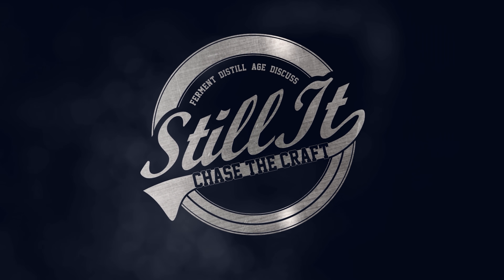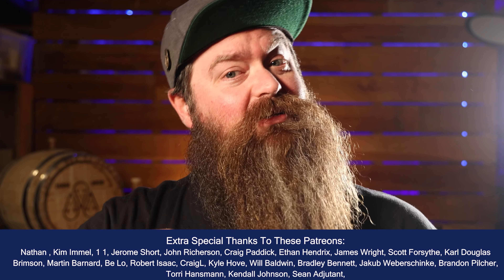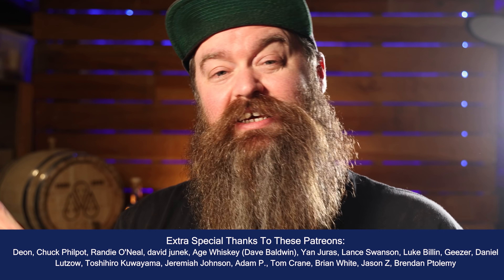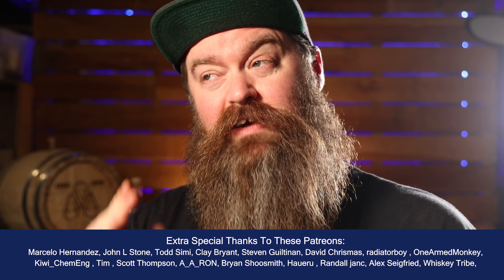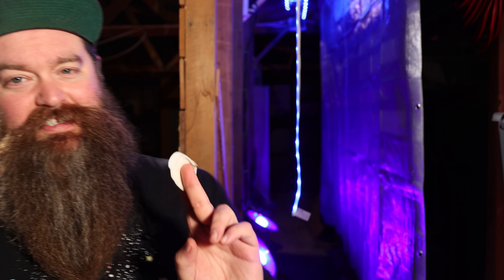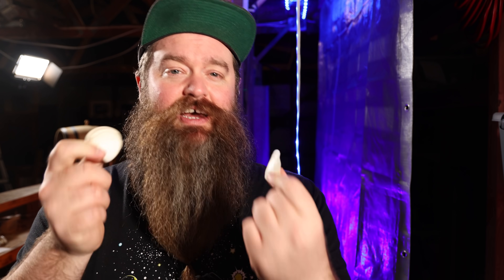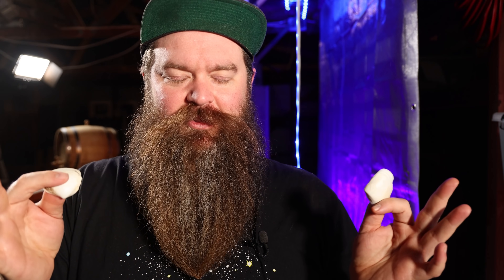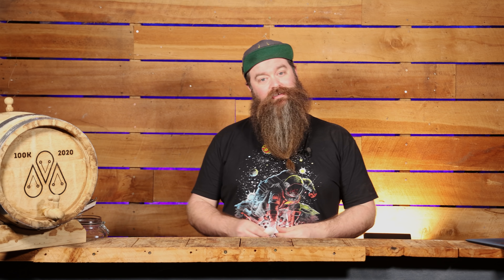Seashells Make Better Spirits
Often the pH of a fermentation doesn't need to be interfered with, especially if it's grain or molasses-based.  Sometimes things do go sideways and an adjustment is needed.

Other recipes like sugar washes and generational based spirits tend to be a little bit more of a problem.

Either way, it turns out seashells can be a HUGE help in buffering the pH of our fermentations.  Happy yeast, happy distiller!

Pretty much any shell is going to work. Even eggshells!